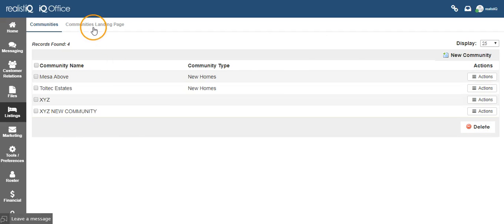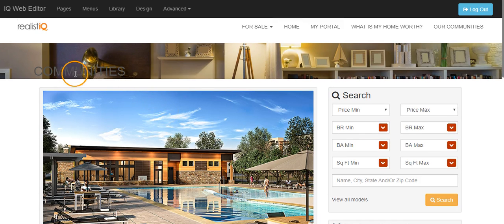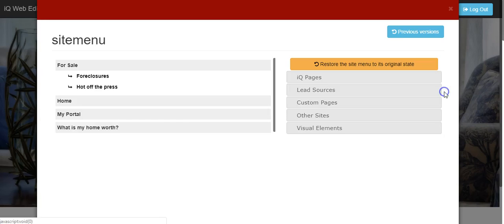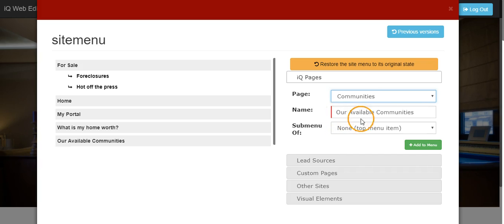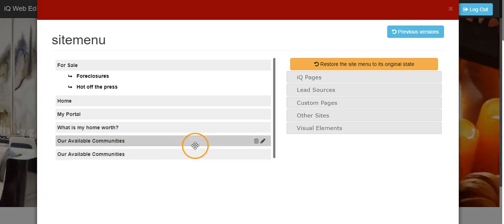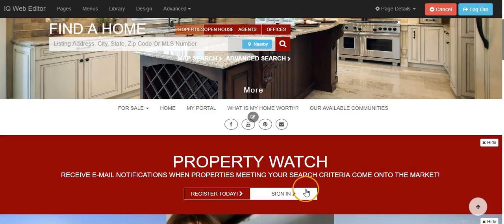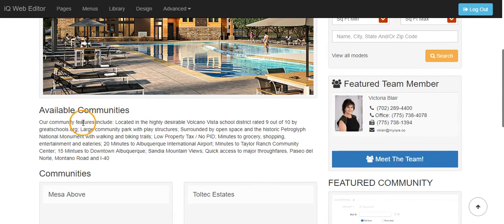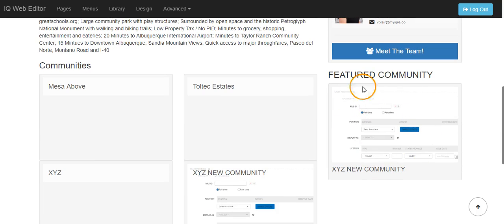How to make your community page live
Once you create your community landing page as well as your community pages you make it live on your site by linking the page to a live menu item.